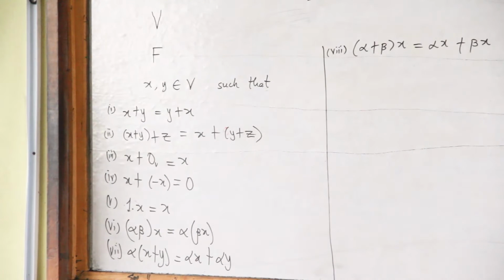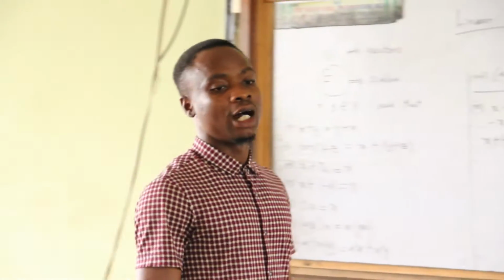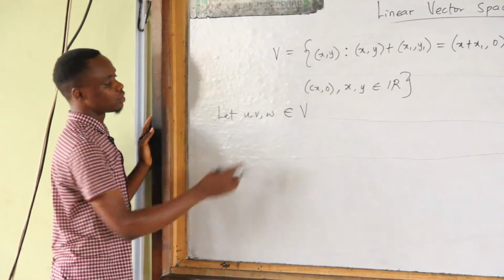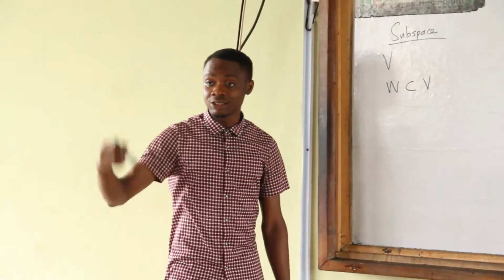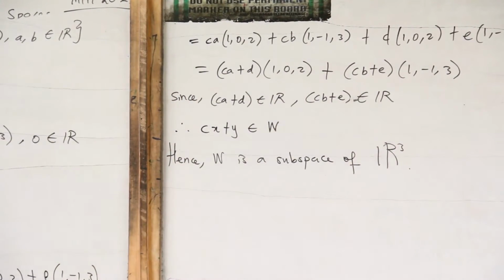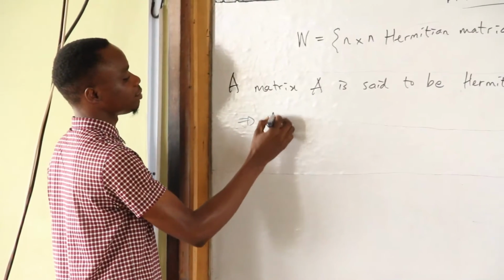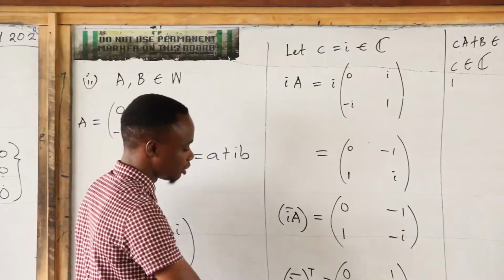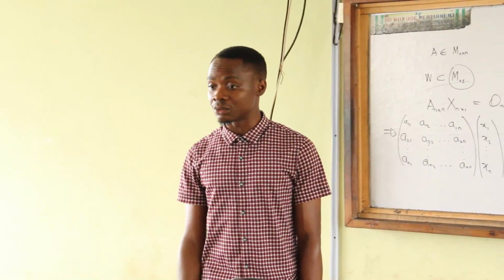MTH 202: Linear Vector Spaces I